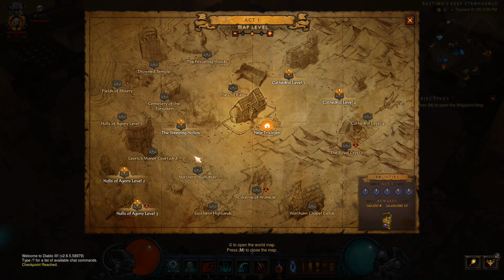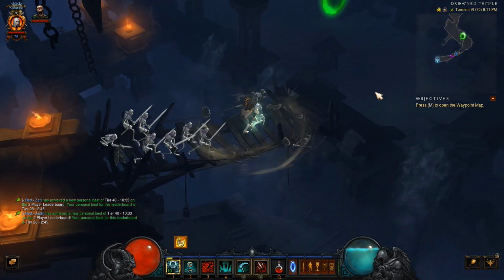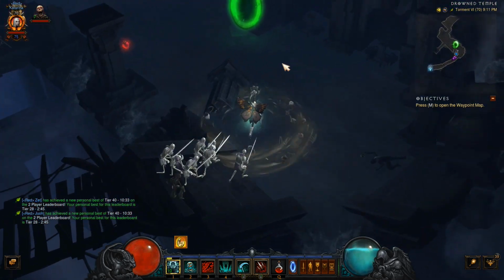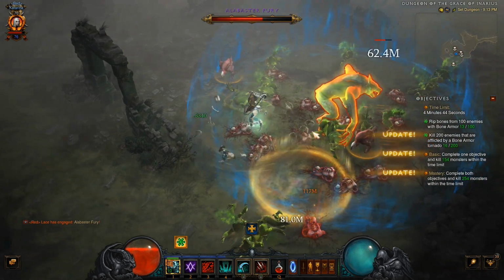[Diablo 3] Necro Inarius Set Dungeon Guide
For those who dislike set dungeons, the good news is that Inarius Set Dungeon is probably the easiest one to do in this game. You probably don't need a guide for this necromancer set dungeon. Having said that, some of you are interested to follow my season 17 journey. So, this one is for you :)

My Battle.net ID Lace#1115